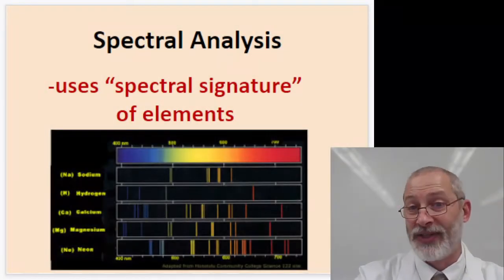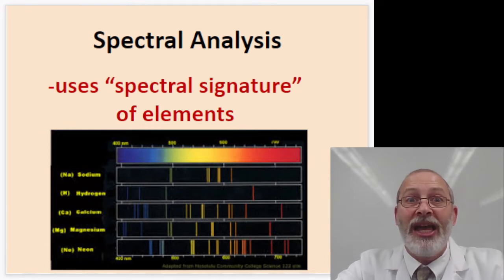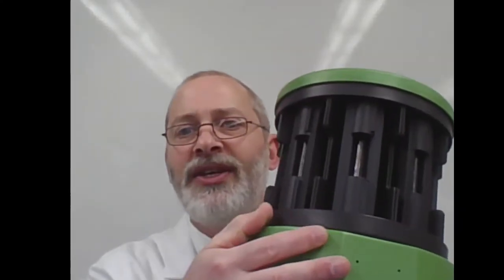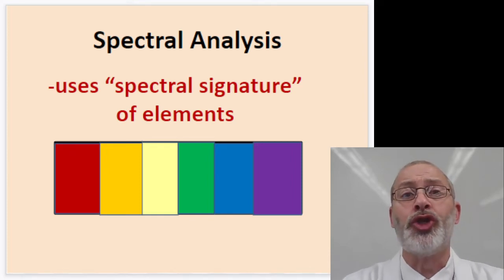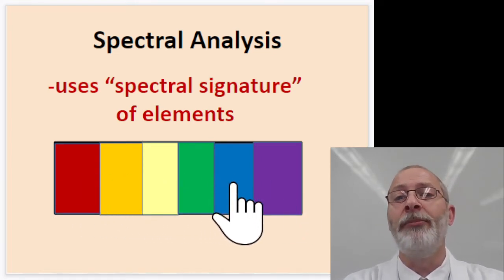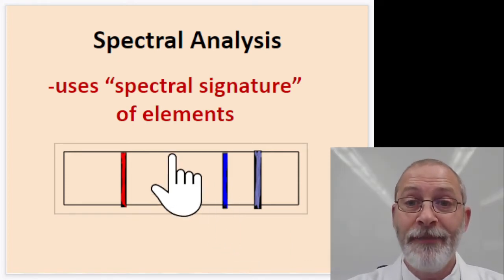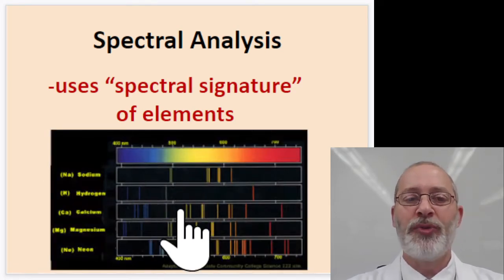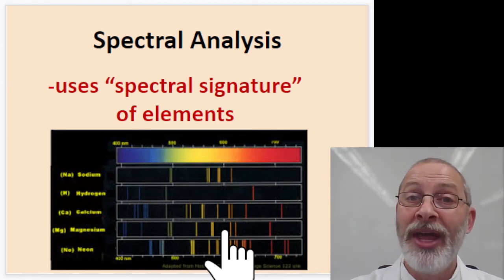19 6 LAB Spectral Analysis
Spectral Analysis Lab
Identifying the spectral signature of unknown elements